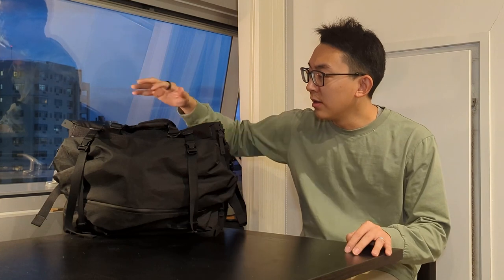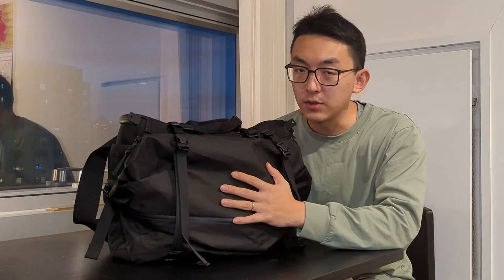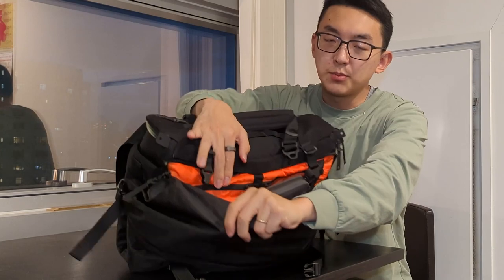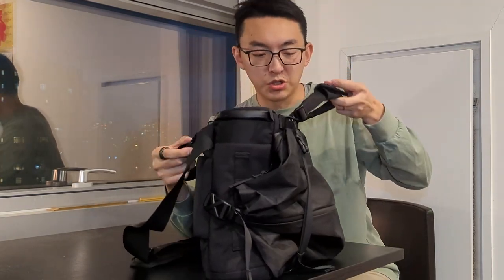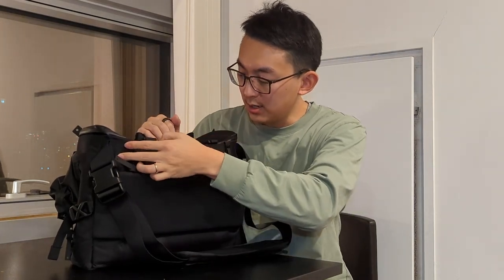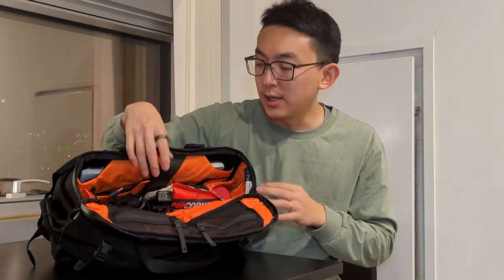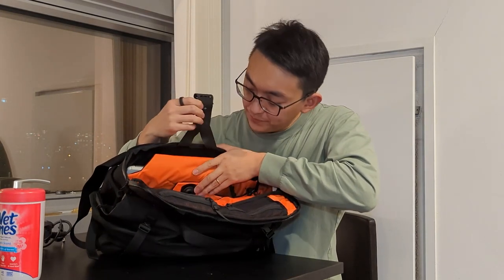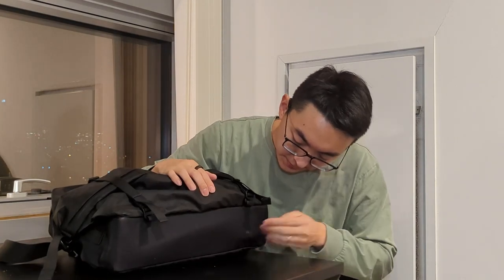Best EDC Tote Bag: Code of Bell X-Tote 3-Way Messenger Tote Review & Walkthrough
Code of Bell's signature "X" series look, but with more capacity, versatility and style. Their newest X-TOTE (pronounced cross-tote) is a tote and a messenger bag in one sleek package. It also provides ample storage for everything you need to take with you and innovative features to allow ease of use from the office to the airport and everything in between.

Listen to our Podcast, "The UrbanCred Podcast," anywhere you hear your podcasts.